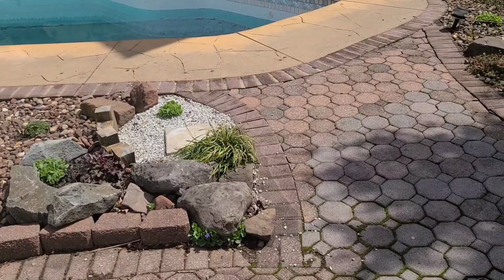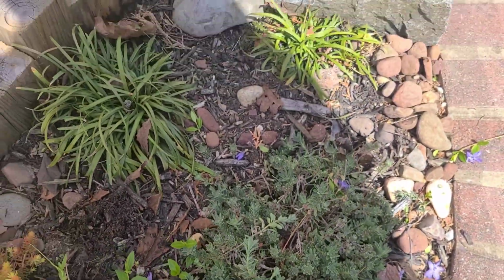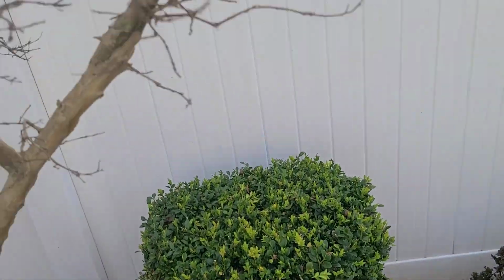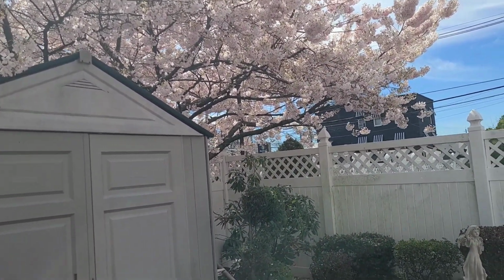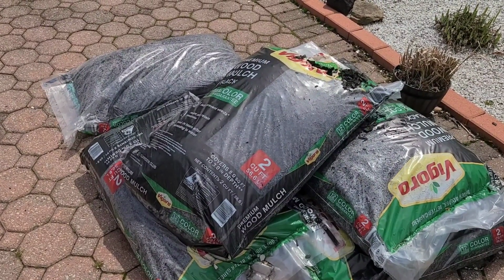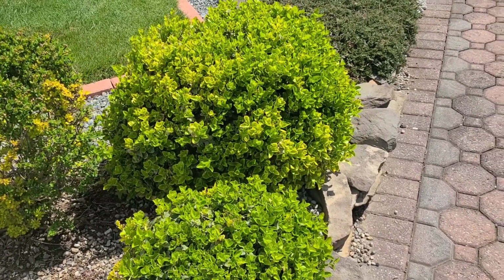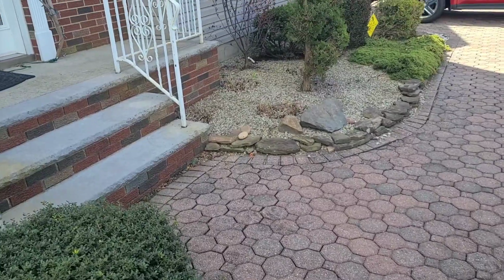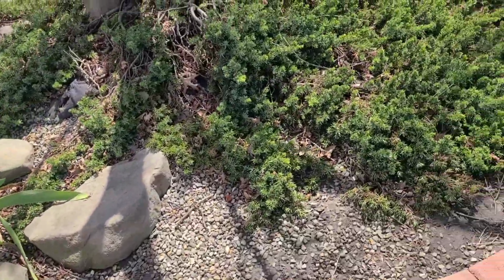Spring Garden Walk through: Exploring April's Garden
Welcome to my garden in early April! Join me for a delightful walk as we explore the latest blooms, growth, and any changes happening in my garden. From colorful flowers to budding plants, let's embrace the beauty of nature together. Don't miss out on this relaxing and informative garden tour!